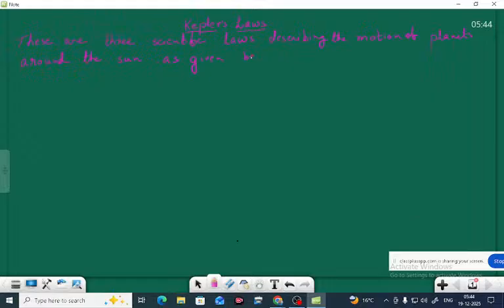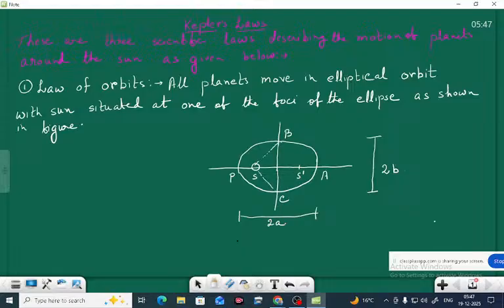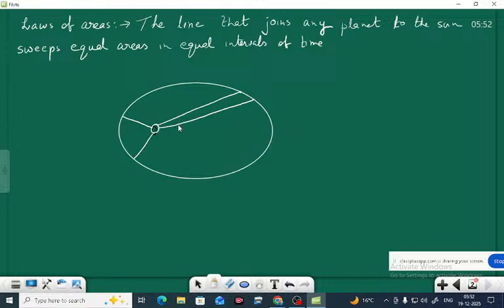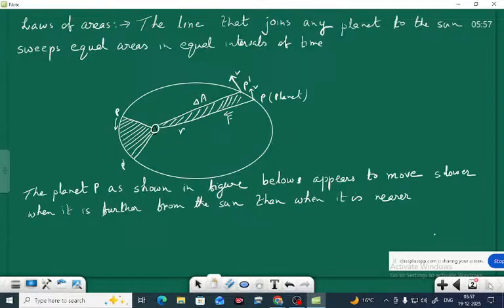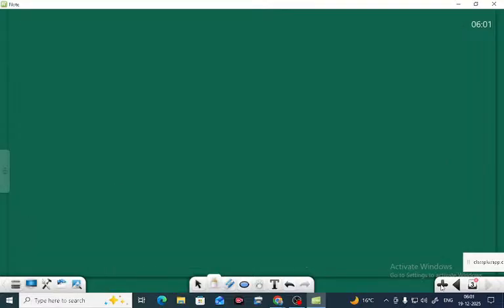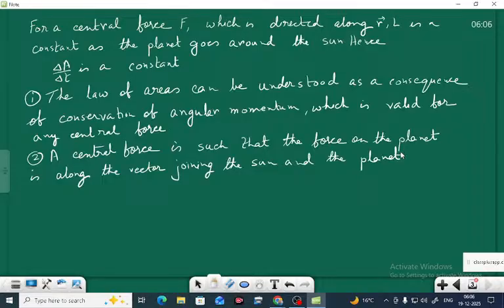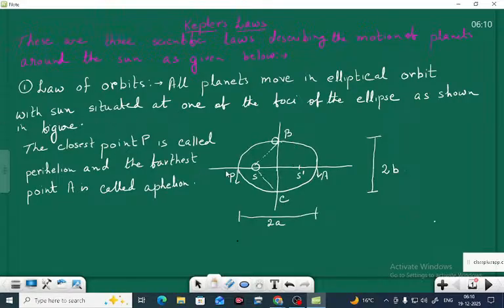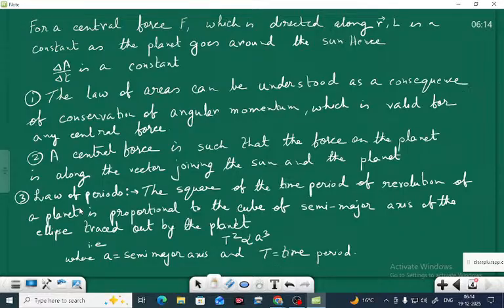CLASS11,PHYSICS,GRAVITATION AND CHARACTERISTIC OF GRAVITATIONAL FORCE